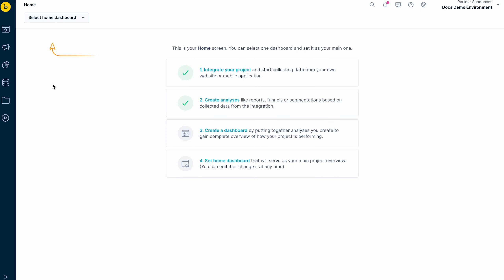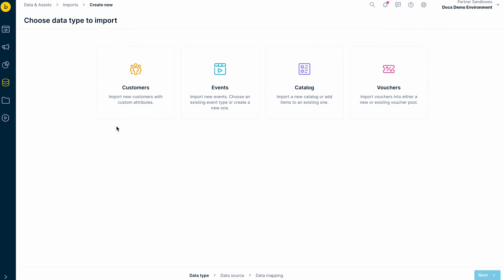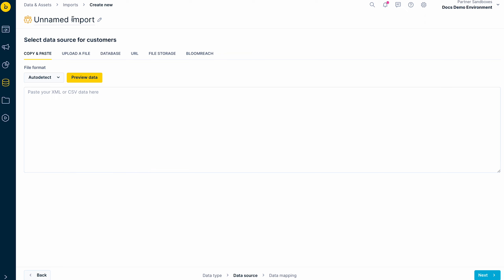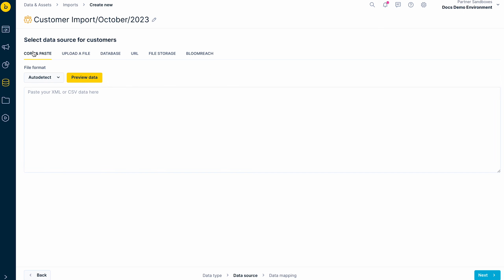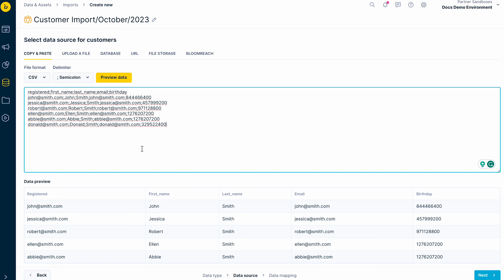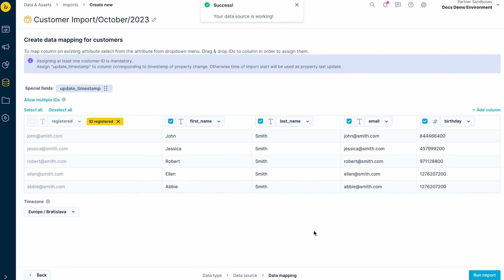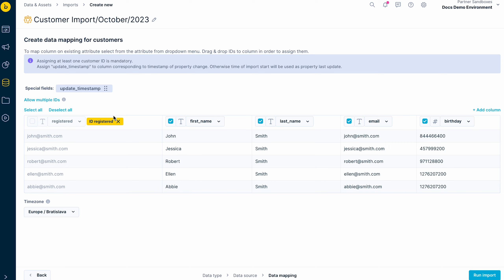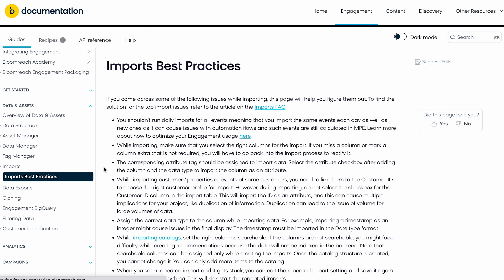Bloomreach Engagement | Imports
Bloomreach is the world’s #1 Commerce Experience Cloud, empowering brands to deliver customer journeys so personalized, they feel like magic.

It offers a suite of products that drive true personalization and digital commerce growth. Together, these solutions combine the power of unified customer and product data with the speed and scale of AI-optimization, enabling revenue-driving digital commerce experiences that convert on any channel and every journey. Bloomreach serves over 850 global brands including Albertsons, Bosch, Puma, FC Bayern München, and Marks & Spencer.